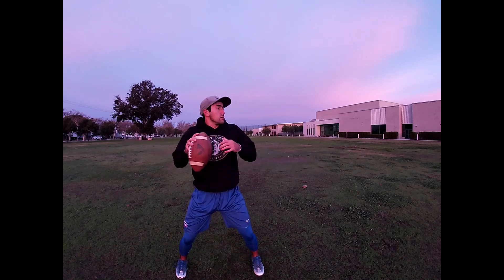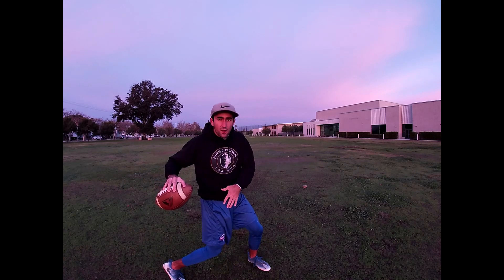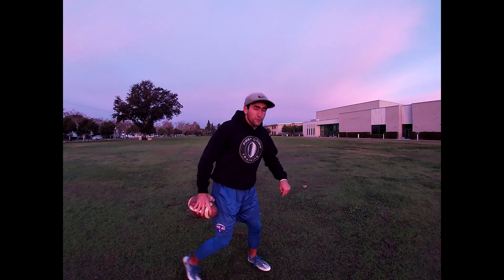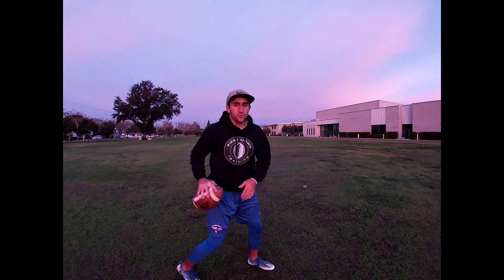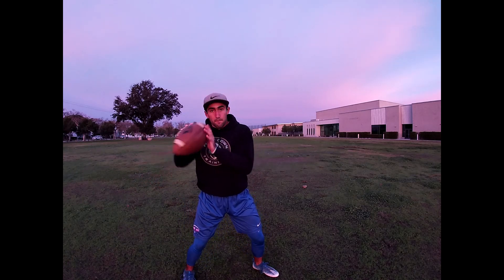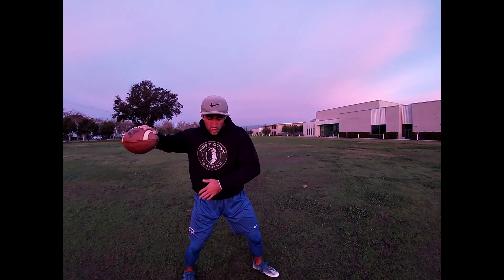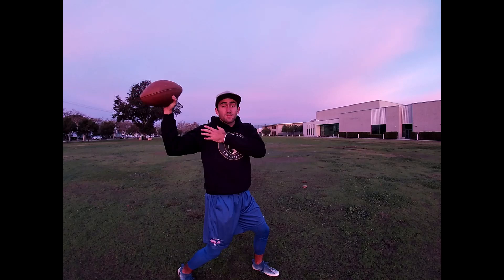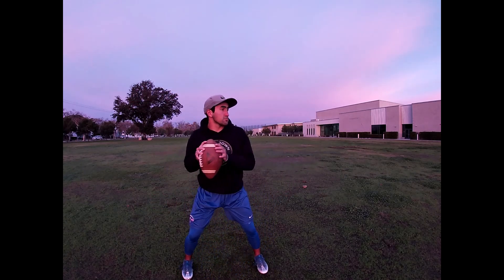4 QB Quick Release Drills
In this video I give you guys 4 DRILLS TO GET A QUICKER RELEASE. Having a quick release is so important for QBs. These Quarterback Drills will help you get the ball out faster. These drills will improve your throwing mechanics and footwork. I hope you enjoy!